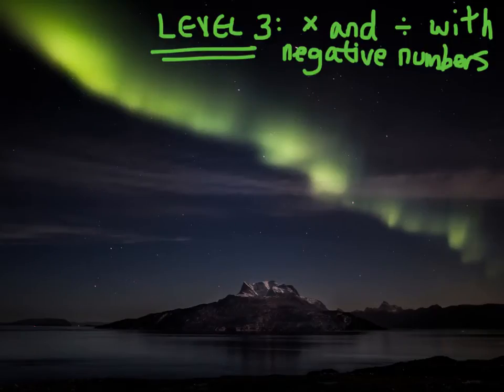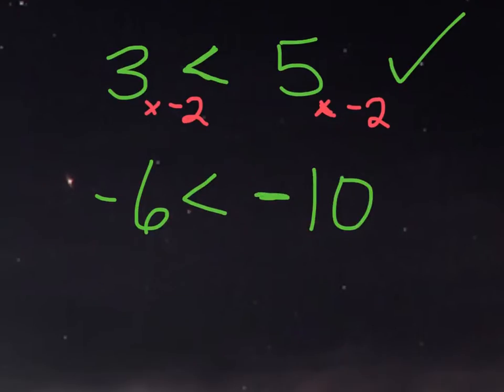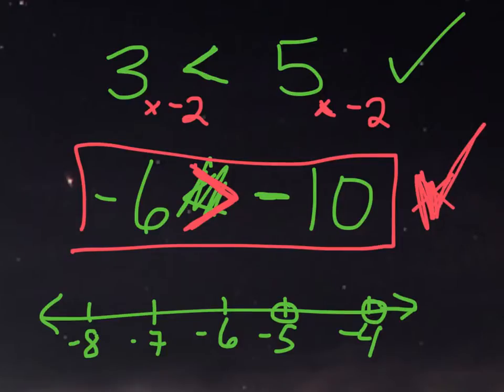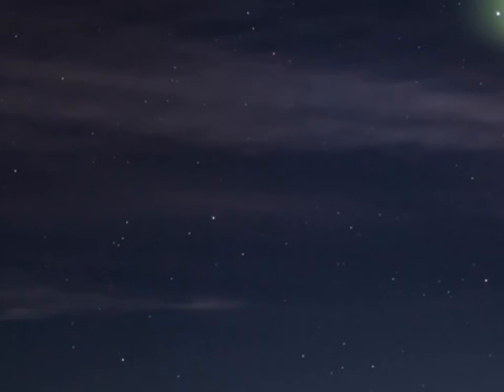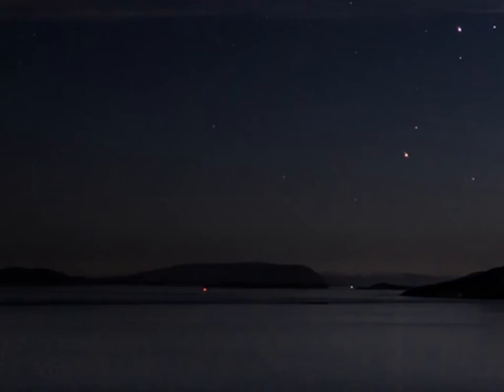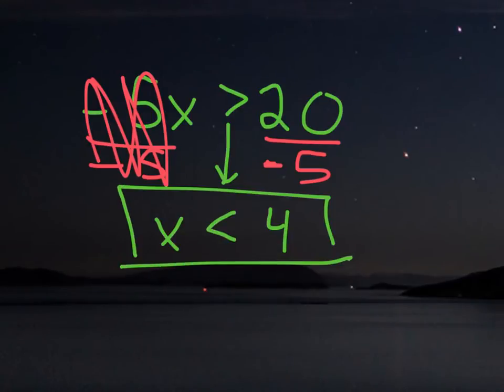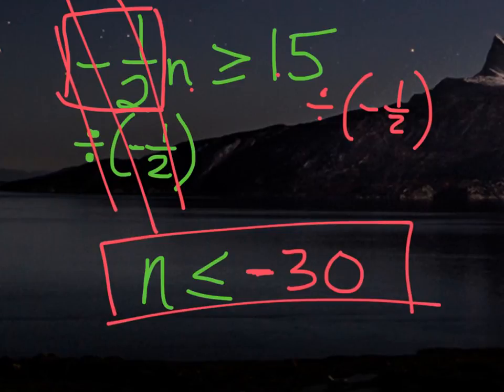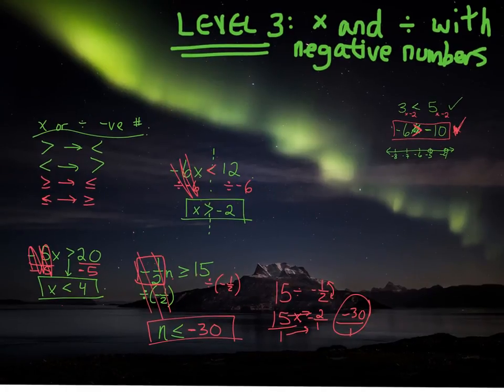Grade 9 Math: Inequalities Level 3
Multiplying and dividing by negative numbers.